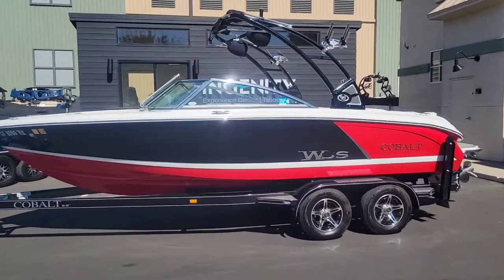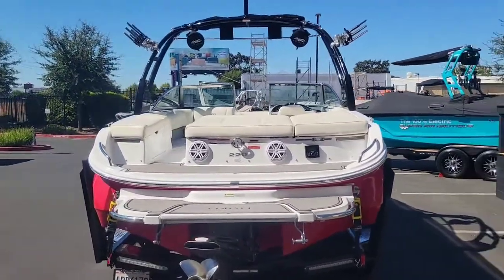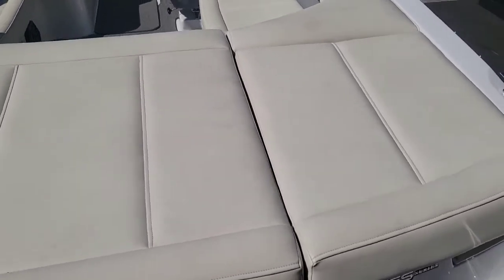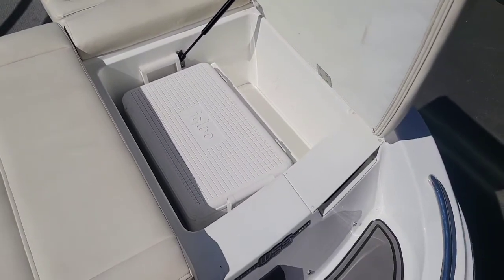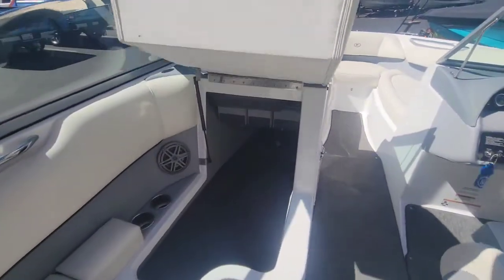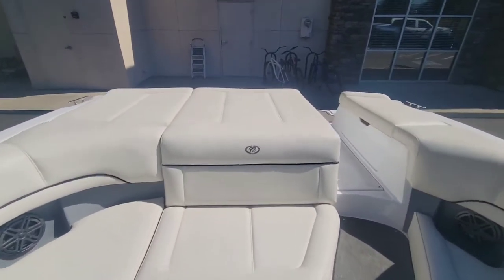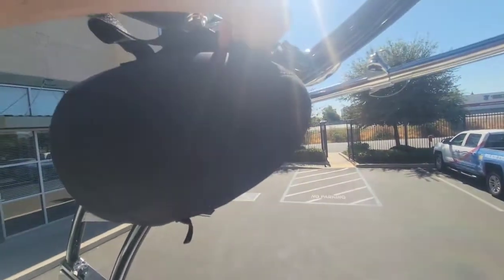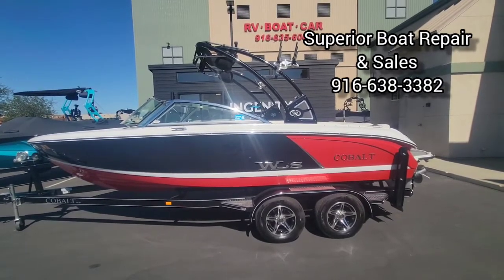2016 Cobalt 220 wss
Manufacture's Description
Designed for the wide-open, all-out adrenaline junky in all of us, the refined and versatile Water Sport Series is fully prepared for you and your demands of large, predictable wakes. Wakes that bring out the passion for flight, wakes that live inside every water sports enthusiast. Fused with the intrinsic DNA of traditional Cobalt models and the wakeboarding advantages of a sterndrive, we present to you the Water Sport Series. WSS stands for everything that's fun on the water! Flexibility of speed when you need it, and power when demanded, the WSS delivers day in and day out.

This boat comes loaded with features, including:
Volvo Penta 300 V8 mated to a Volvo Penta DP Drive, with 67 hours
Rub Rail (Stainless Steel)
Swim Platform with drop down step(Extended)
Tower (Fold Down)
Swivel Wakeboard Racks (1 Pair)
Battery Switch
Depth Finder
Dual Batteries
AM/FM with MP3 Capable CD Player
Speakers (6)
Stereo Amplifier
Tower Amplifier
Tower Speakers (2)
Transom Remote Control
Bimini Top
Bow Cover
Cockpit Cover
Tandem Axle Trailer with Brakes (One Axle)
Guide Poles
LED Lights
Swing Away Tongue
Walk-Thru Transom
Snap In/Out Carpet Kit

Hours:
Closed Sundays